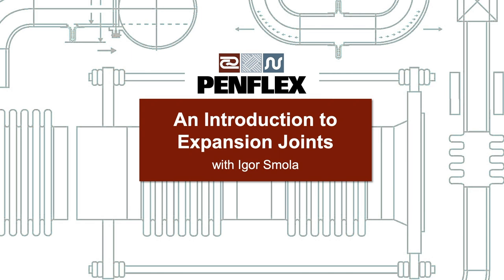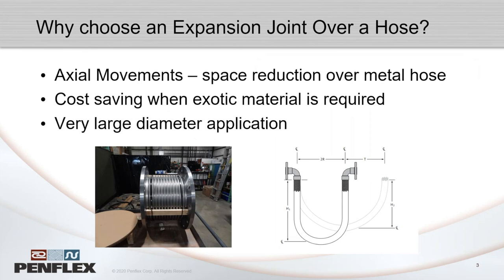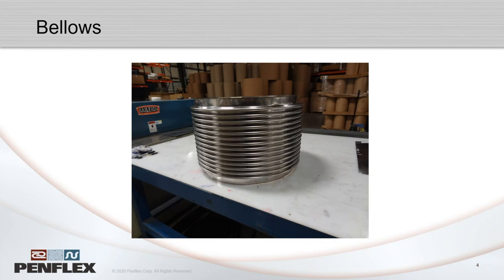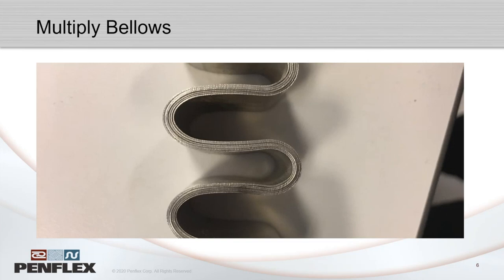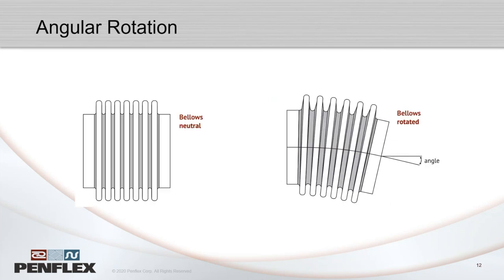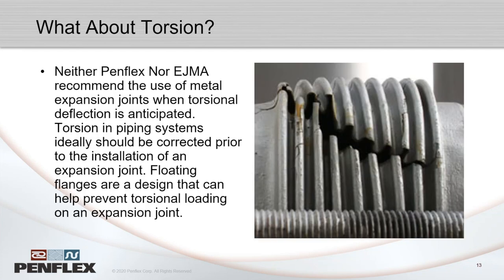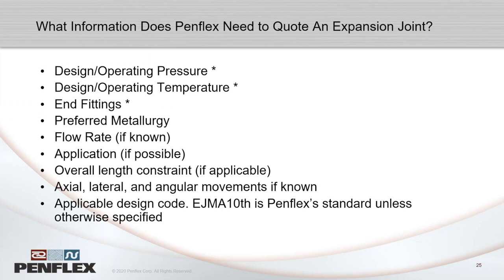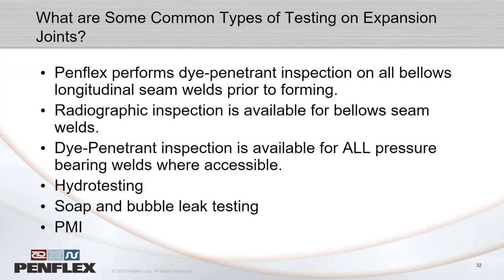Expansion Joint Training with Igor Smola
An introduction to expansion joints with Penflex Sales Engineer Igor Smola. More information can always be found on our